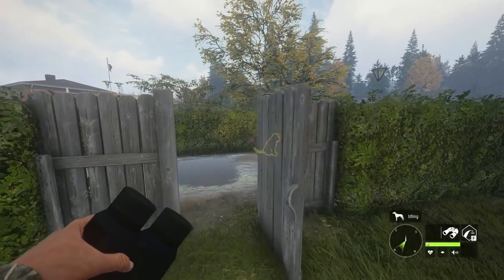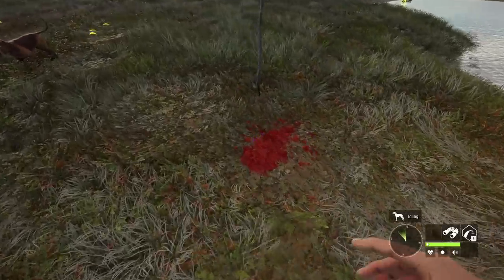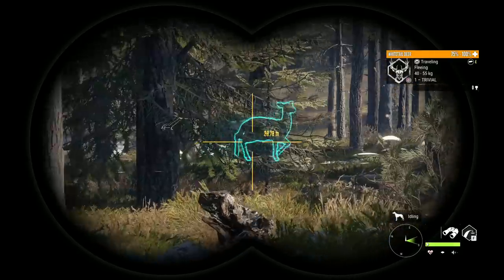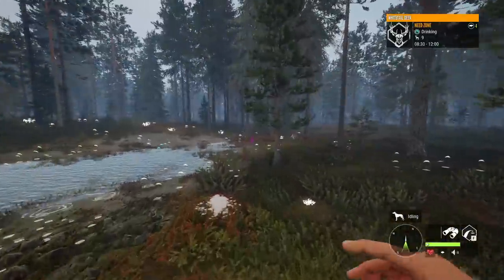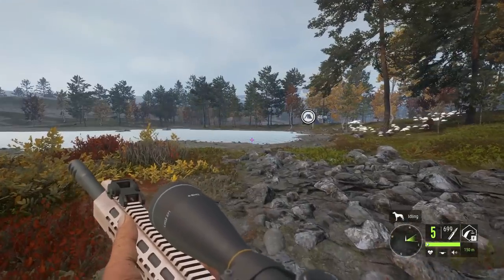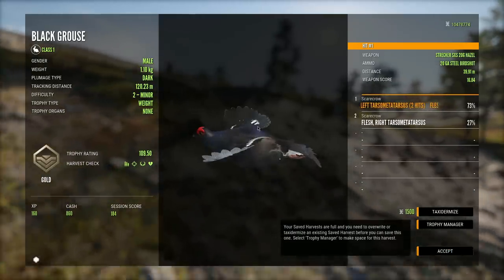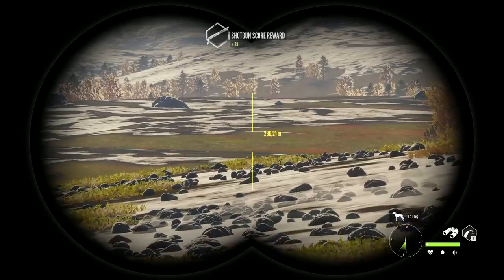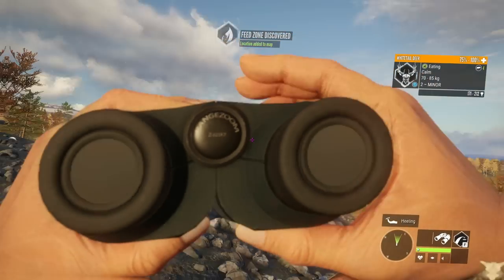The Worst Kind Of Diamond Potential Moose... Revontuli Coast Zone Finding! Call of the wild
Today on thehunter call of the wild we have a hunt on Revontuli coast where we searched for our zones and hunted a Diamond Potential Moose!